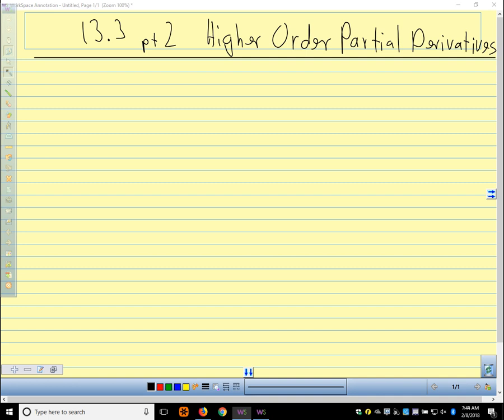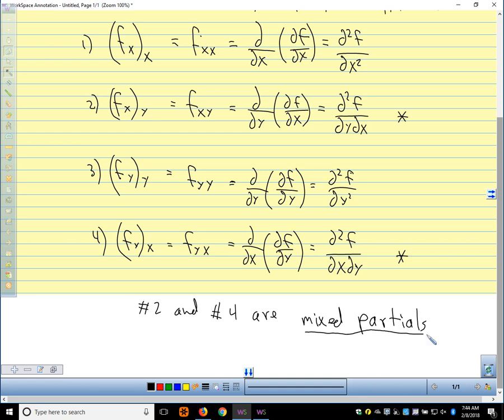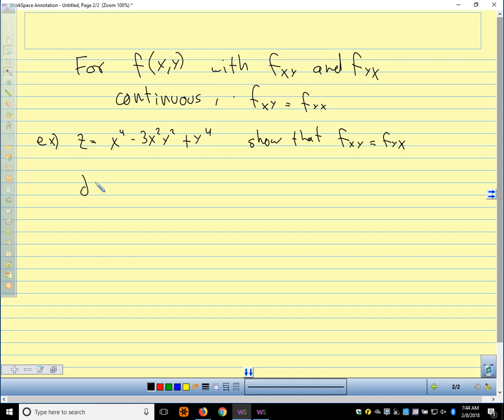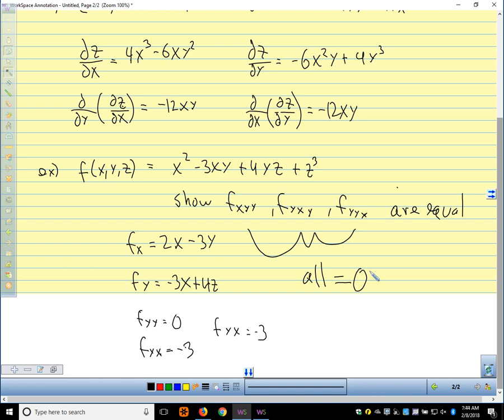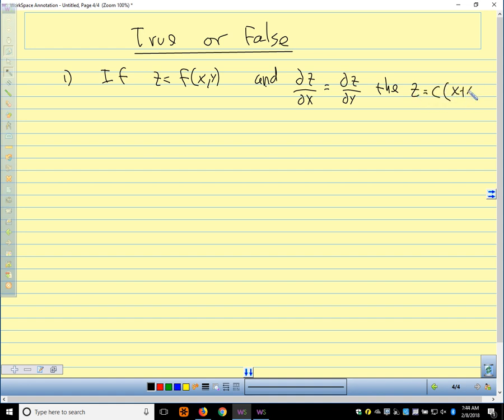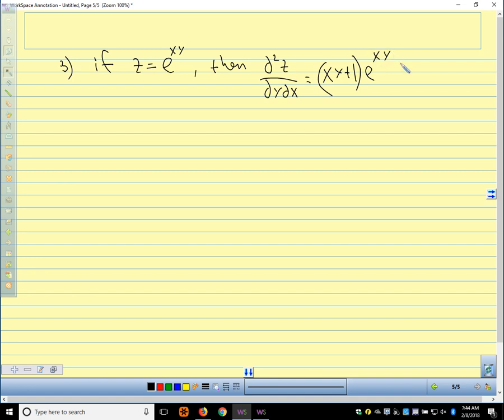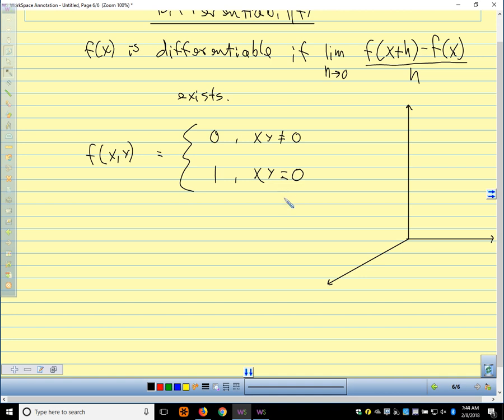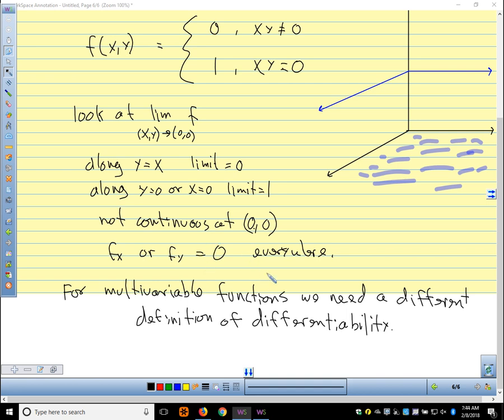Calc III 2018 13.3 pt. 2 Higher Order Partial Derivatives